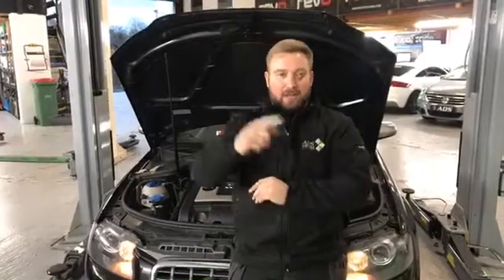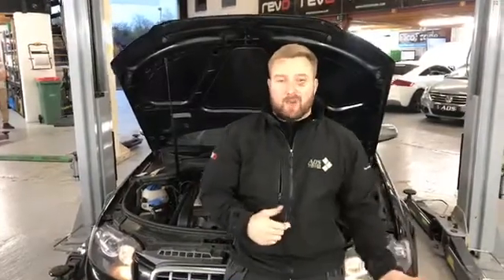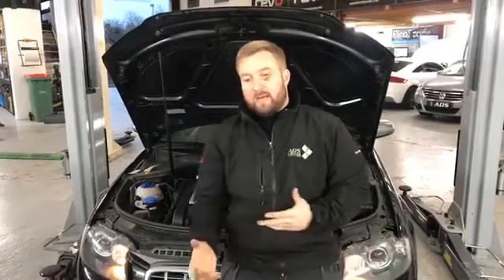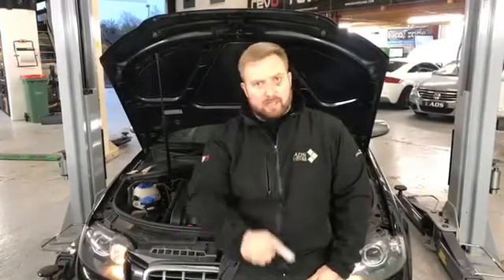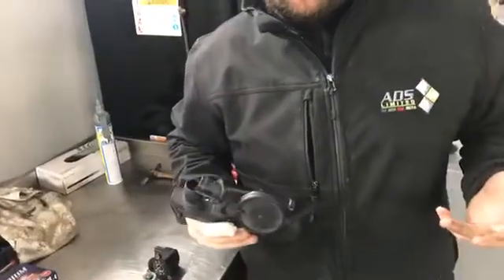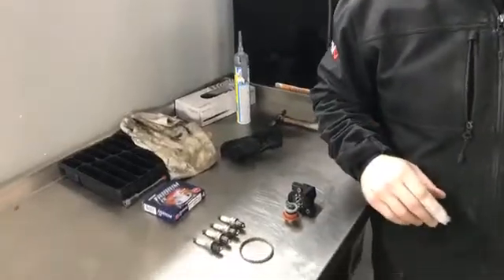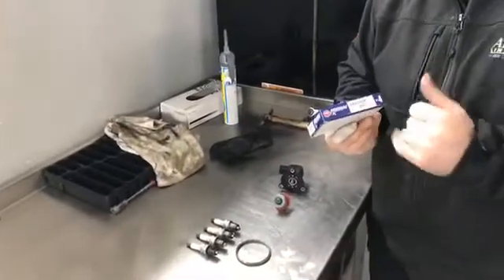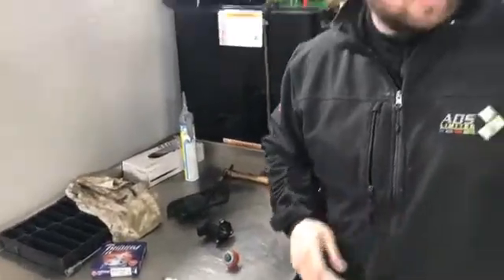8P S3 pre tune checks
Showing some of the things to look out for on the Audi S3 EA113 platform before any tuning should be carried out